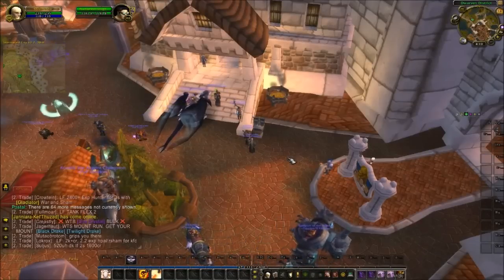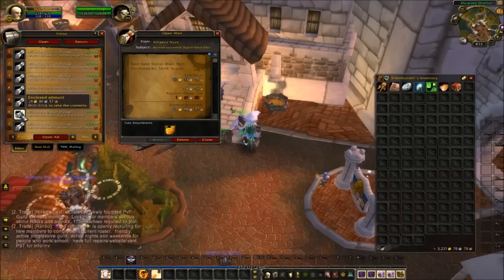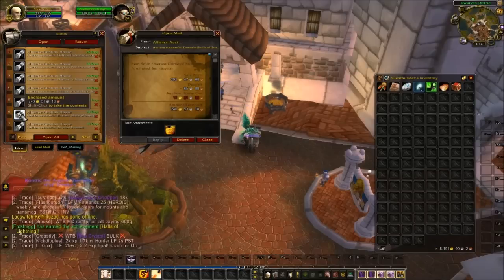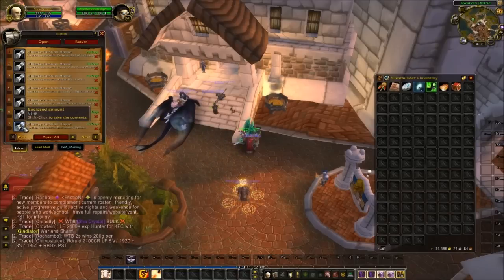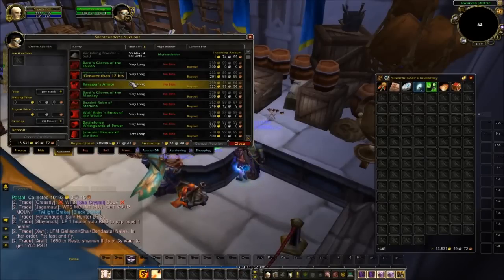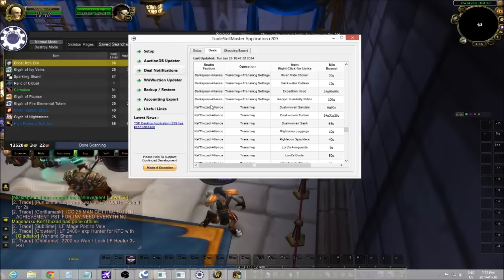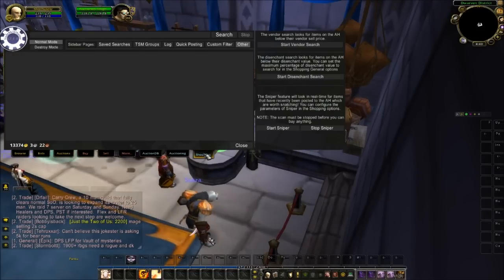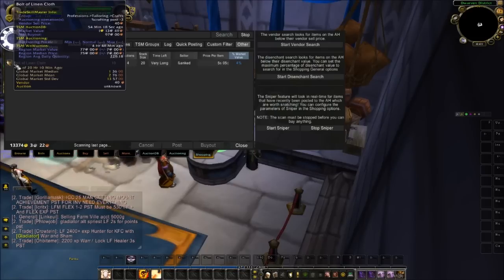Zero to Hero ep. 18 Sold Items Update - Silenthunder's WoW Gold Guides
TSM Sniper settings - 20% first(wowuctionmarket, wowuctionregionmarket)
Remember, you will need to have the wowuction module installed, and data imported for this to work. If you do not have the wowuction module, try 20% dbmarket instead.

For an in-depth guide for TSM Sniper check out this guide made by Sterling